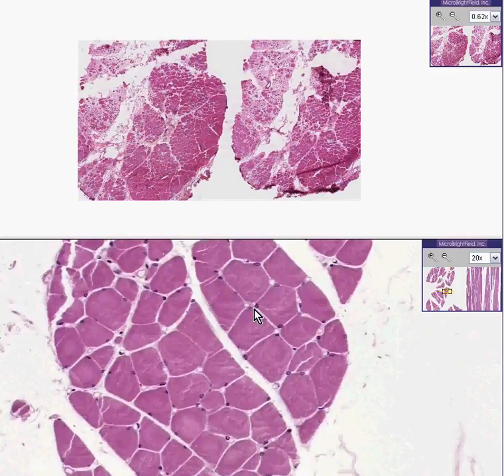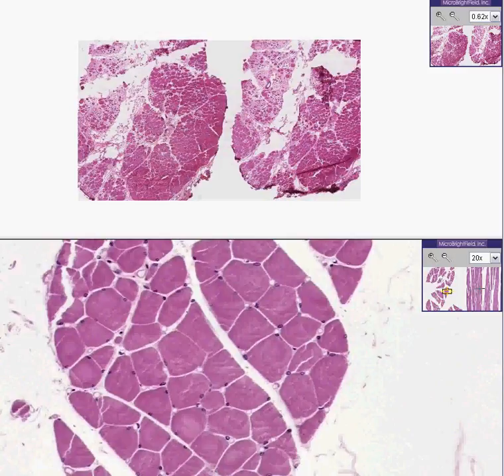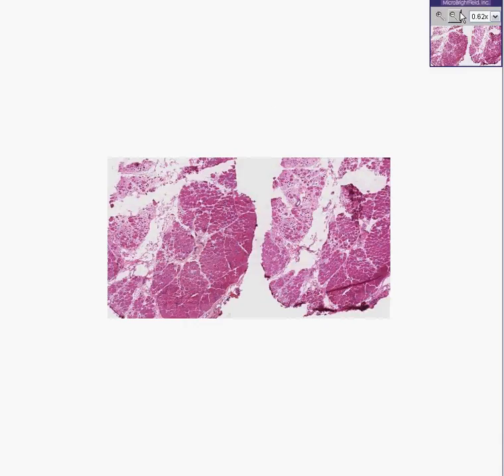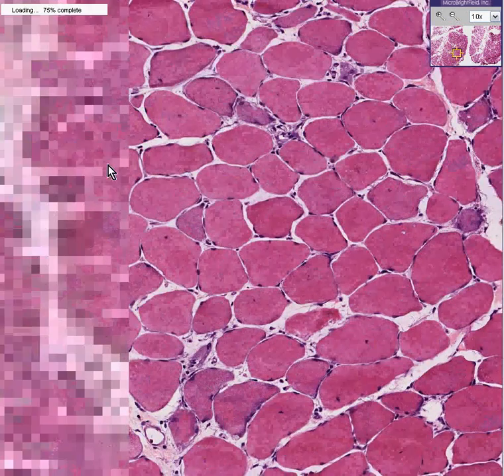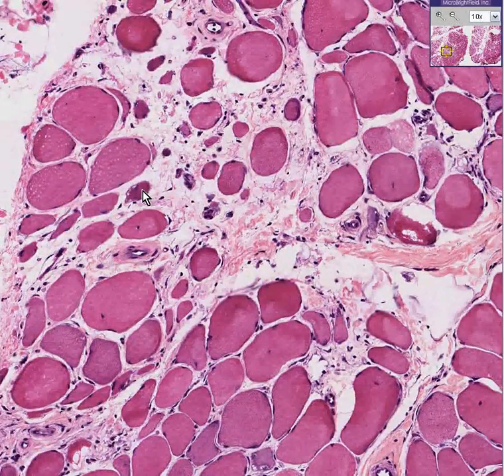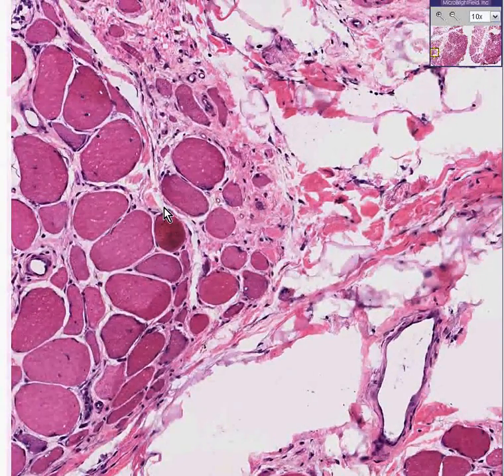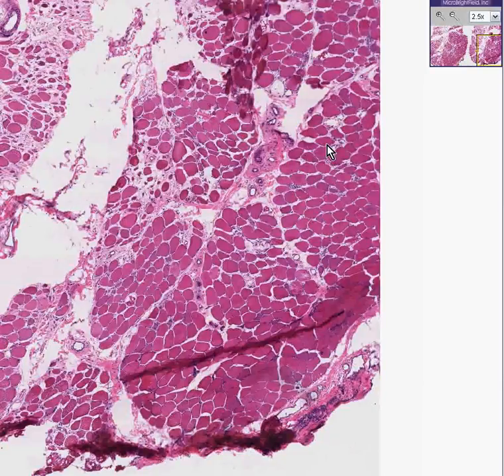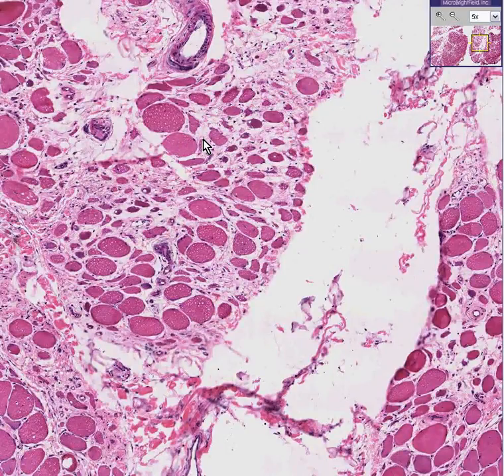Histopathology Muscle, skeletal--Muscular dystrophy